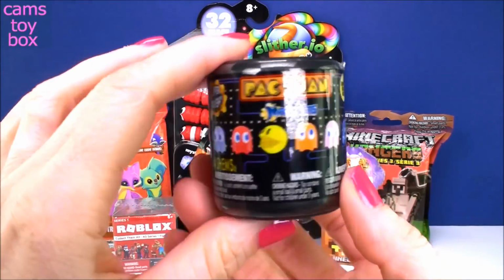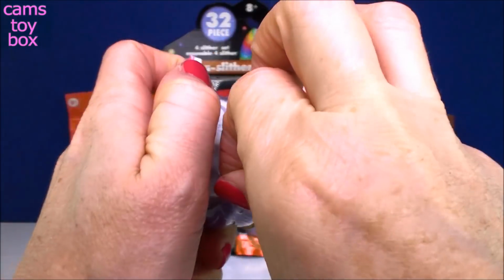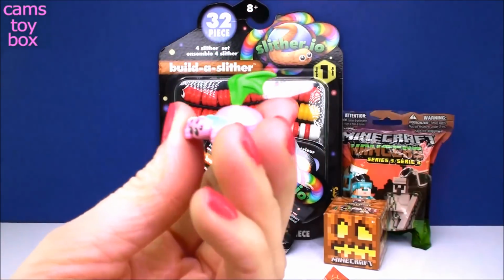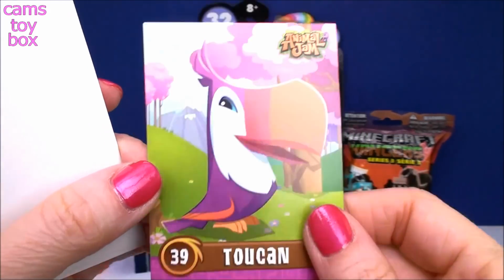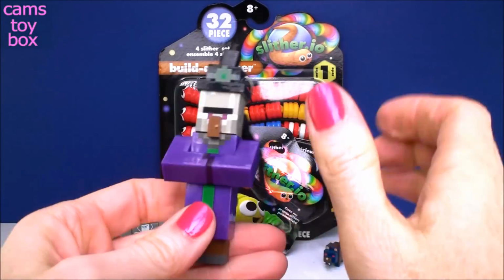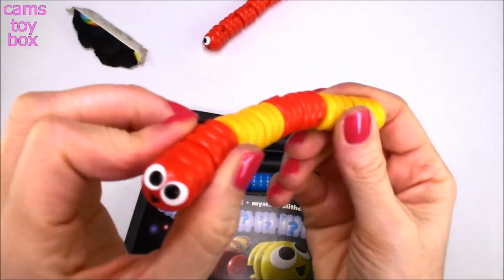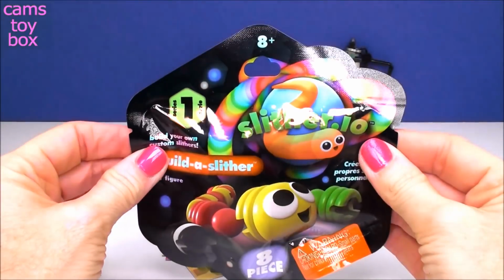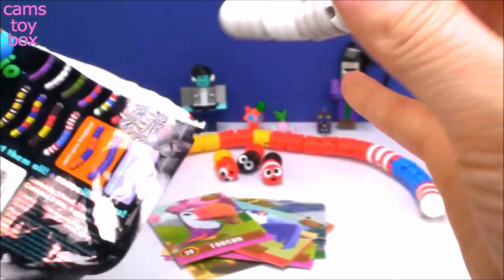Unbox Toy Surprises Animal Jam Pac Man Minecraft Roblox SlitherIo Mashem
Cams Toy Box is opening Surprise Toys based on some cool Video / Online Games you Guys Play !!

We have Animal Jam Series 3 Surprise Cupcake , Animal Jam Blind Bag , PacMan Mashems , Roblox Surprise Blind Box , SlitherIO Build a Slither Blind Bag , MineCraft Spooky Series 9 , and Minecraft Hangers Series 3 Blind Bag

PLEASE WATCH SOME OF MY PLAYLISTS Below     Thank you !!